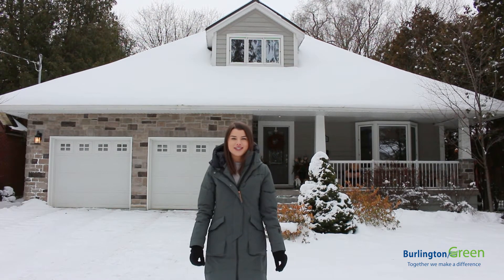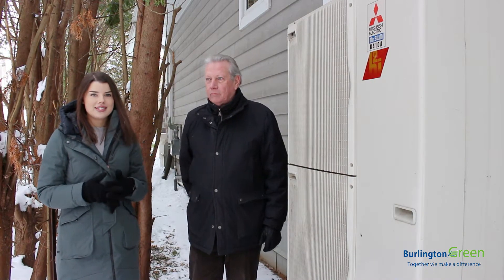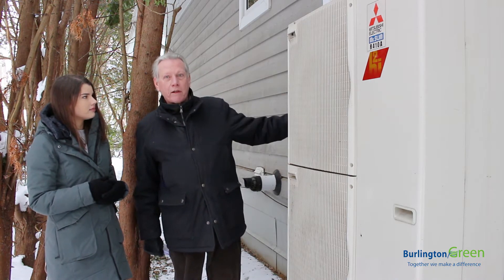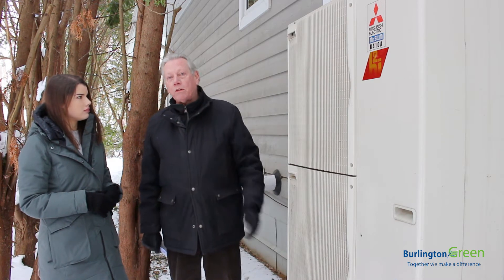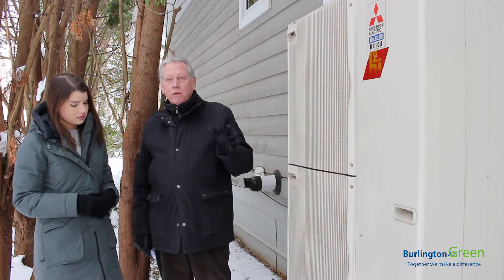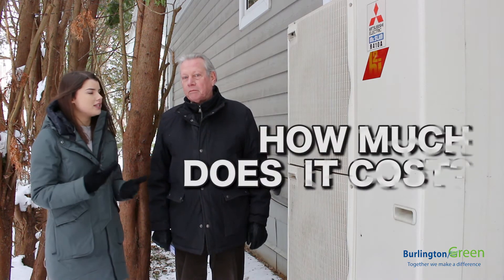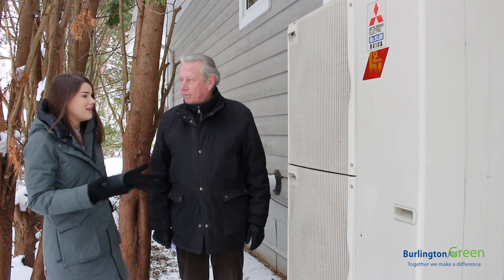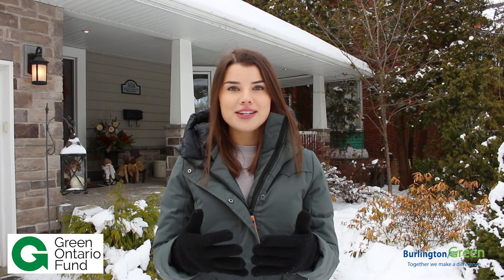Make the Switch: Heat Pumps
Get Pumped!

In this episode of BG's Make the Switch series, Michelle visits Jim to talk about the benefits of heat pumps on home efficiency.

Heat pumps are an exciting new technology that offers green heating options for your home energy needs. Heat pumps extract heat from outside (even on the coldest days) and pump it throughout your home. During warmer months, heat pumps work in reverse to keep your home cool.

The Province is offering up to $4,000 in rebates for heat pump installation. Book a free home assessment at GreenON.ca and see if a heat pump is right for you. for more information.
Notice: The Province has since cancelled the Green Ontario Fund. Rebates will be honoured for homeowners who submit an application by Sept. 30 or who have a signed work agreement with a participating contractor for work to be completed by Aug. 31.

for more information about how you can Make the Switch today!